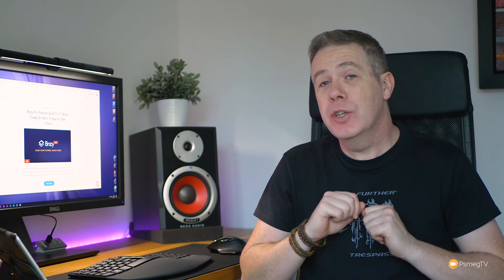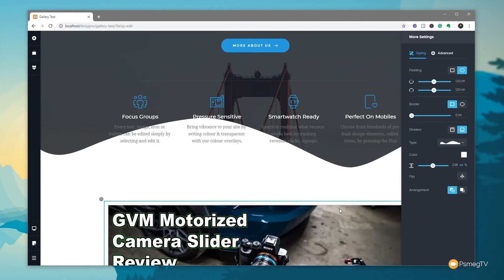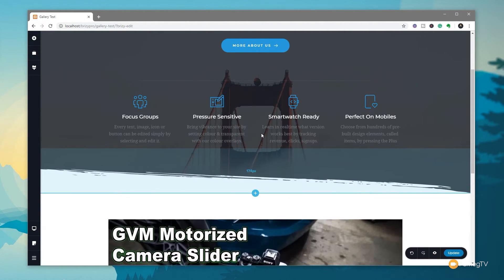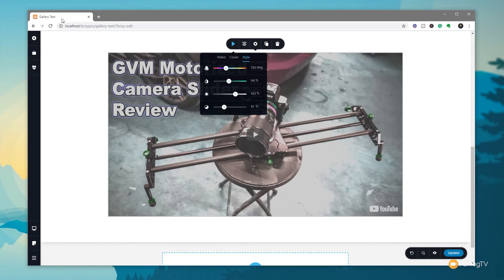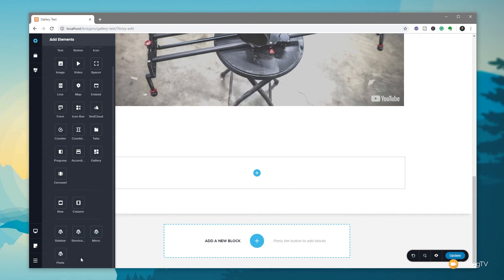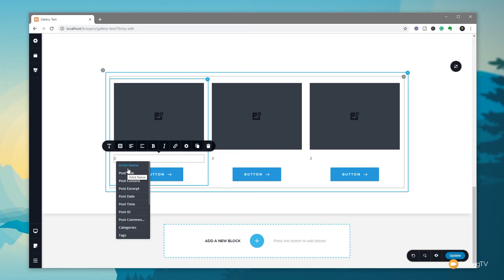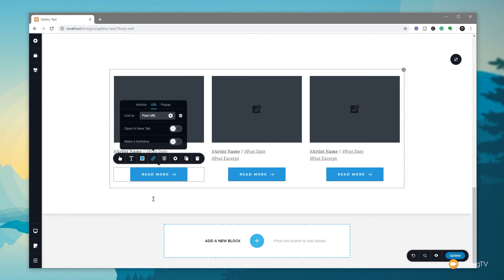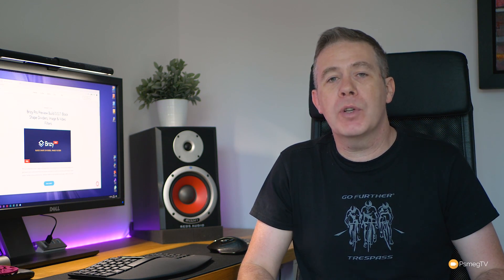Brizy Page Builder Tutorial - New Pro Beta Features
In this Brizy Page Builder Tutorial, I'll show you how to use the new Brizy Pro Block Dividers, Dynamic Post Layouts and Video & Image Color Filters.

The latest Brizy Pro offers more ACF, Toolset & PODS integration options; see the all-new Dynamic Posts element in action in this first look video.